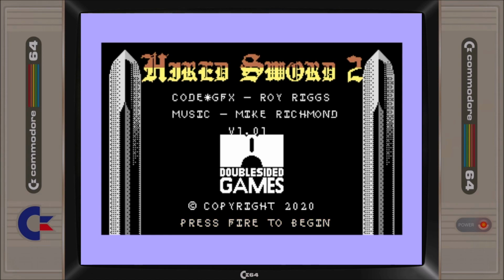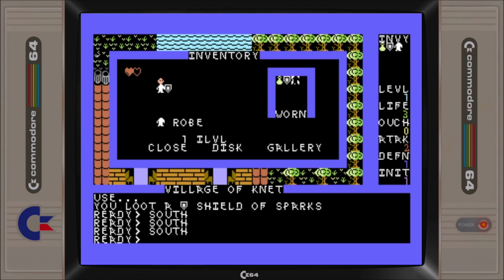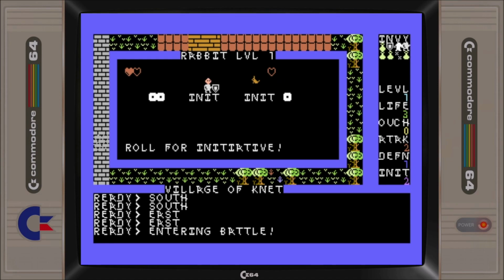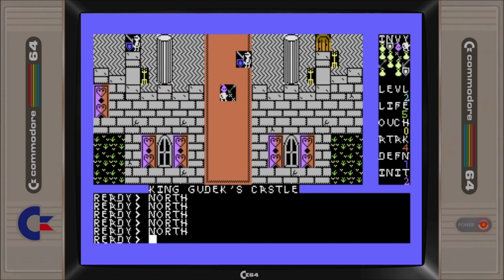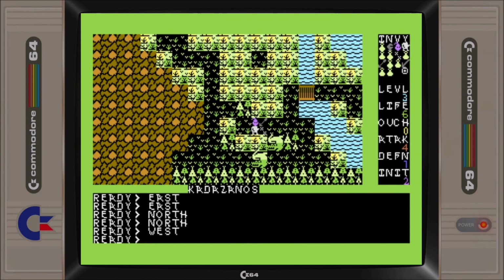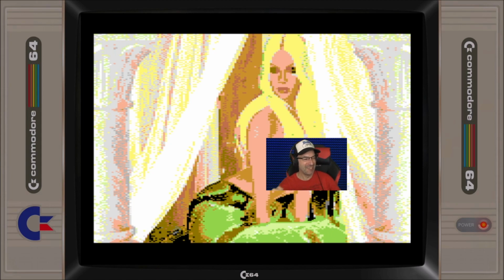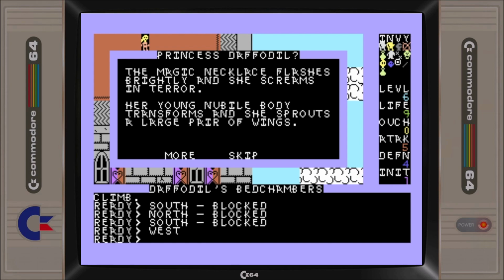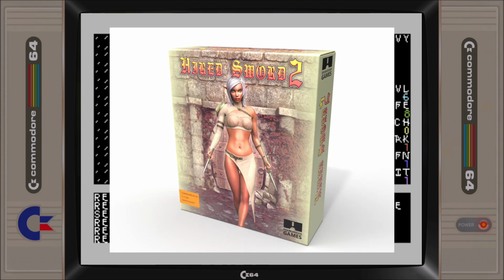Hired Sword 2 (C64) - Ultima style RPG with mature content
This RGN Quick Play takes a look at Hired Sword 2 for the Commodore 64 (C64).

* Intro/Outro music: Richard Bayliss